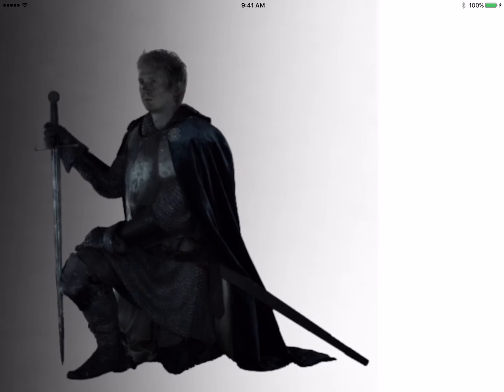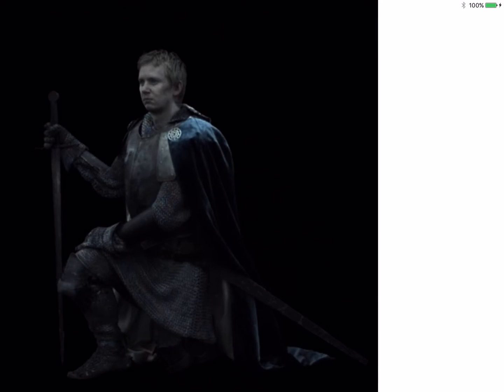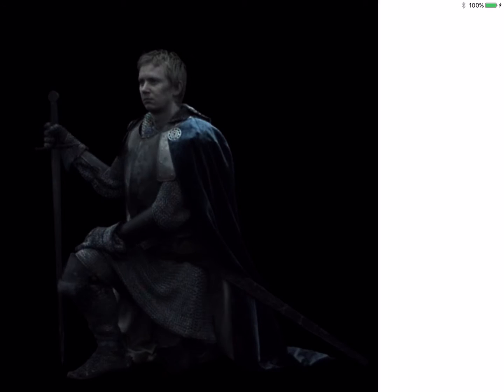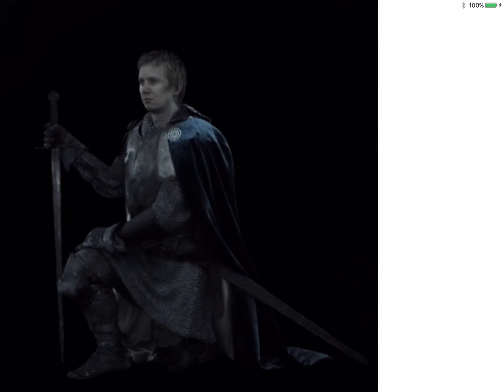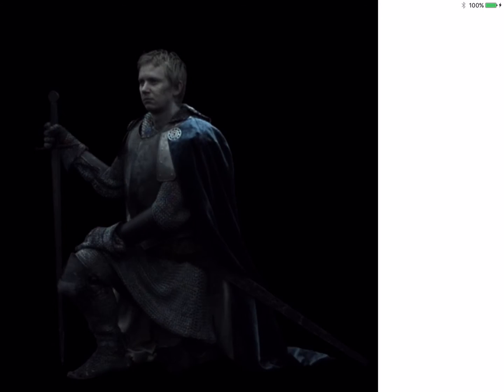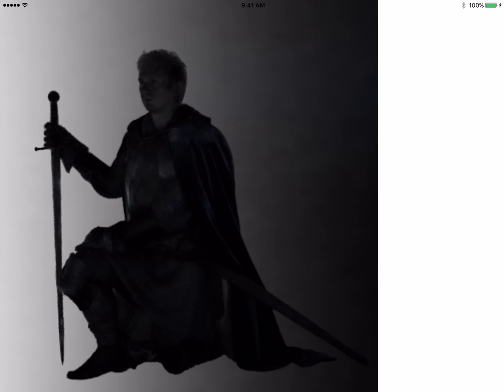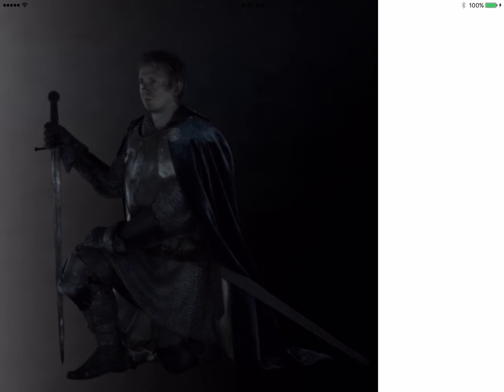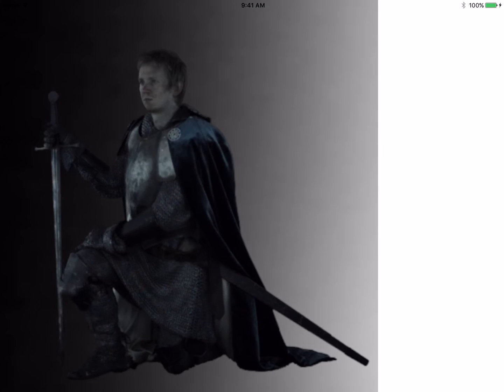Relighting of subject with one large light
This is a virtual relighting of a human-scale subject that has been shot with 253 different lighting positions.
Each of those images is then weighted by the lighting intensities sampled from a panorama, then composited together.
This is a screen capture of a iPad. The user touches and moves their finger to change the angle of the novel lighting environment.